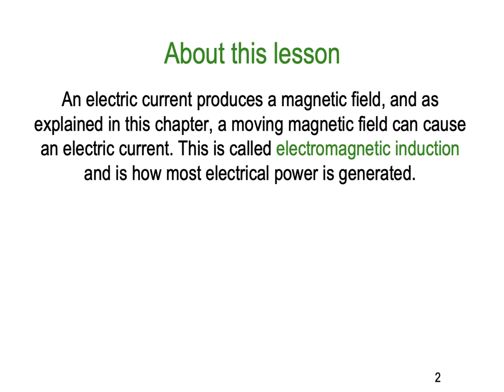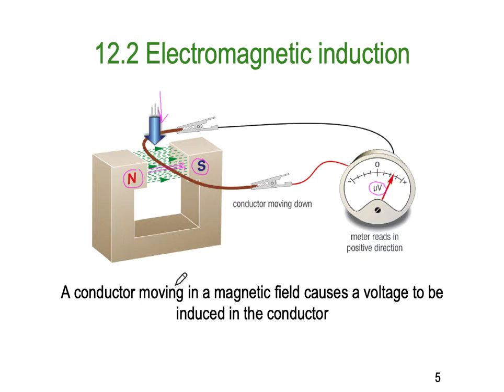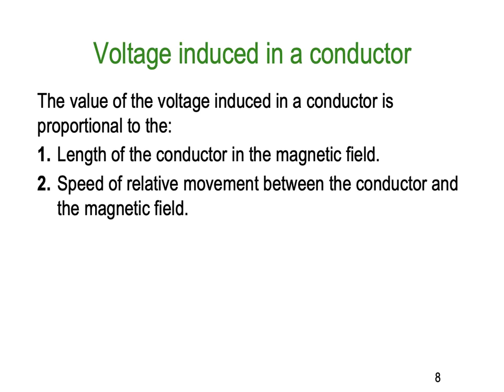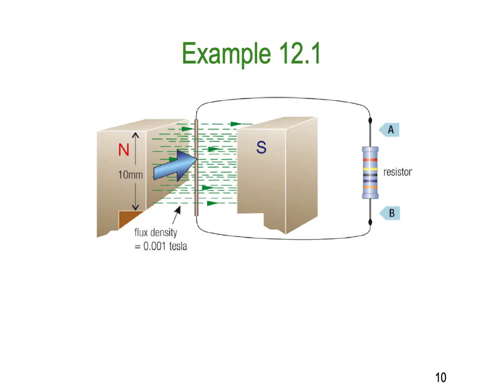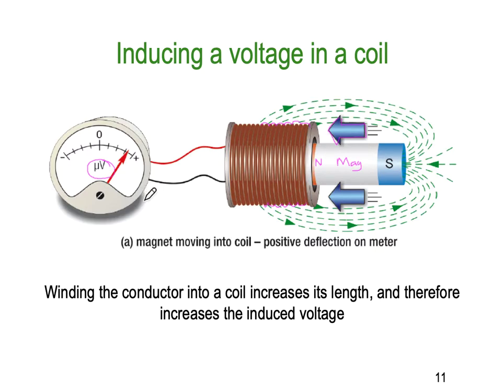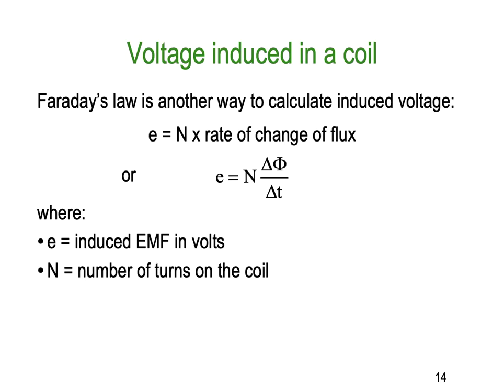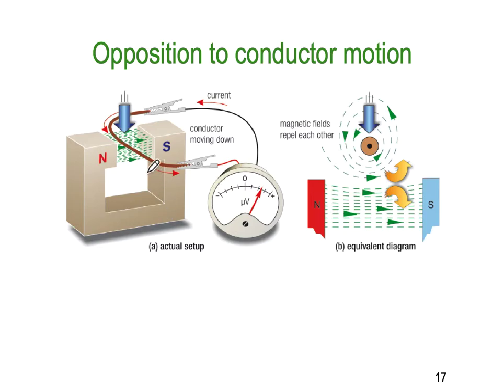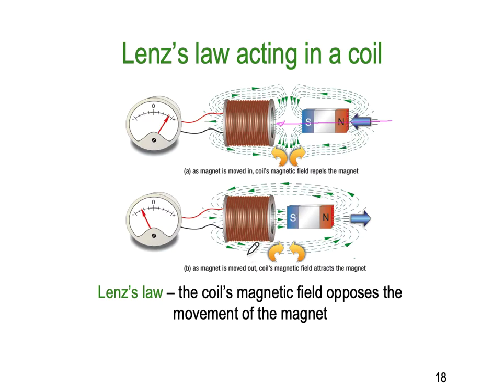EM Lesson 4 Part A Complete Ken Meyer